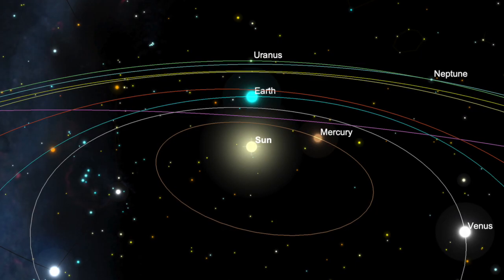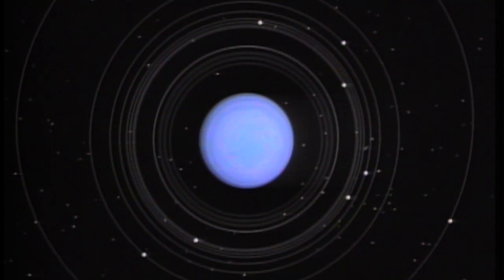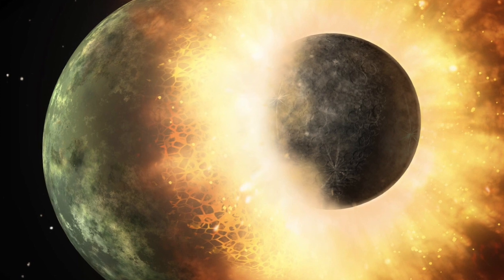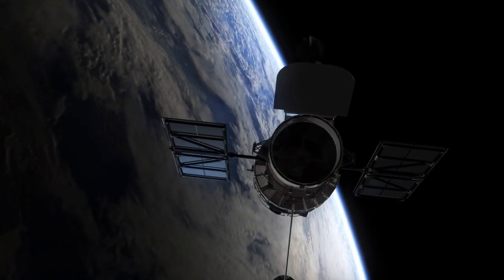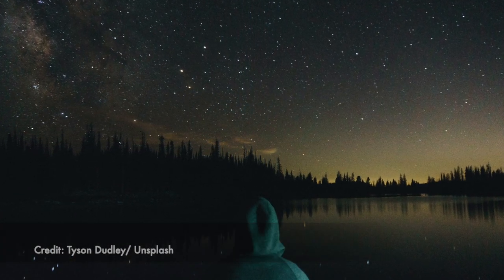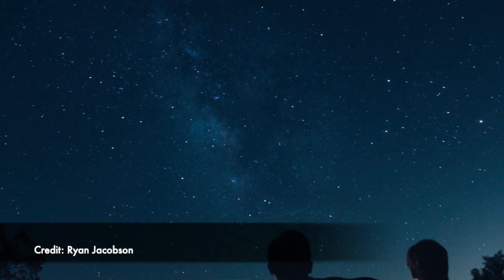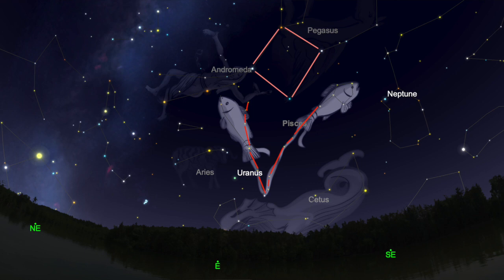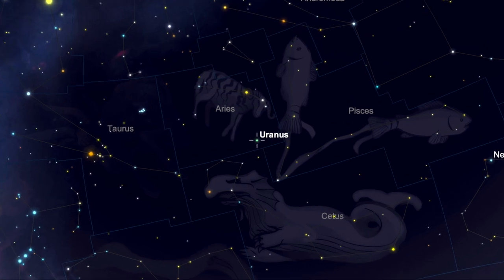How to See Uranus Biggest and Brightest in the Sky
The planet Uranus is at its closest to Earth for the entire year on October 28, 2019 and will be easily visible with the naked eyes and binoculars for many weeks, if you know where and when to look.
This video will show you step-by-step on how to easily track it down from your doorstep tonight.

Clear Skies!